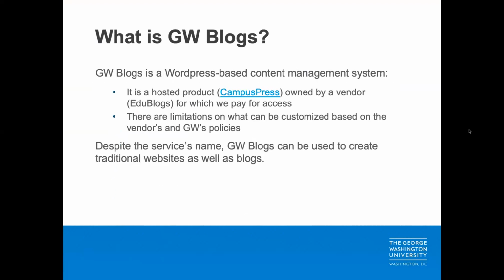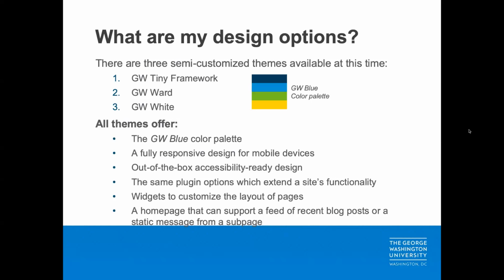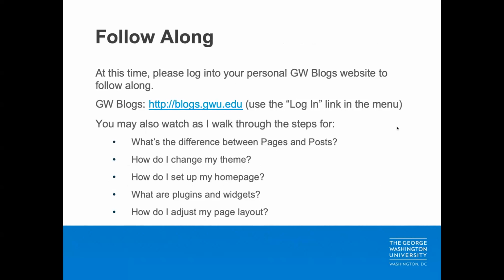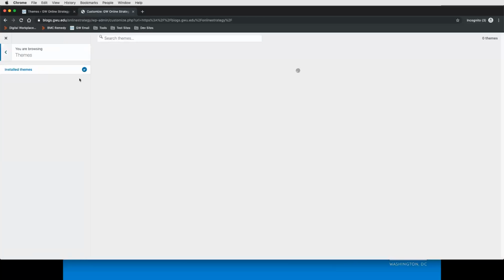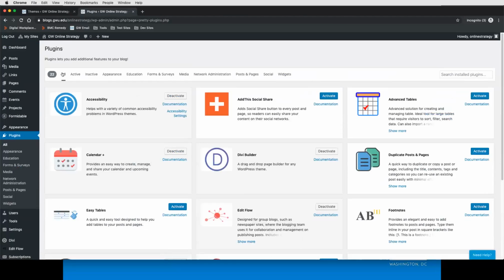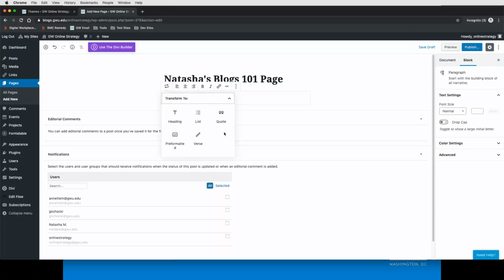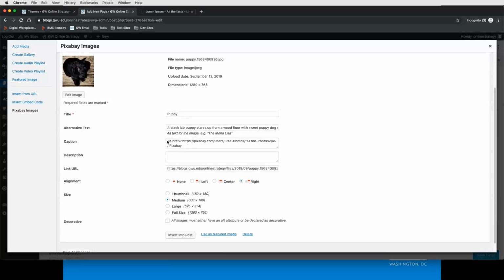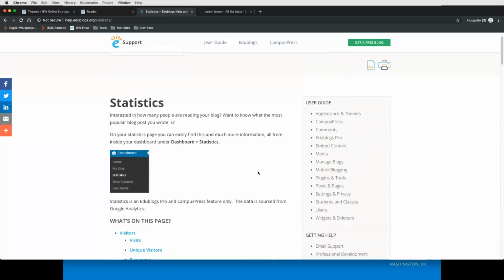WebEx: GW Blogs Overview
Recorded on Friday, September 13, 2019

• reviews the GW Blogs platform using the Gutenberg editor